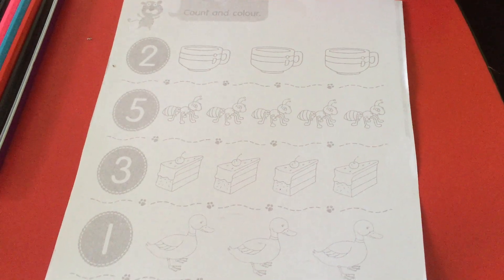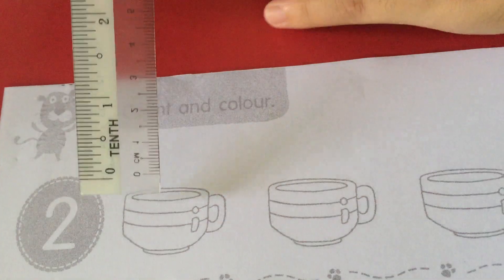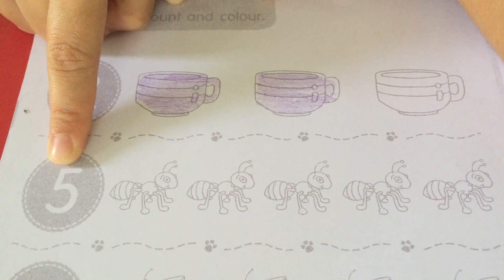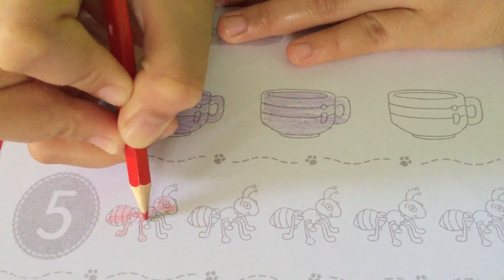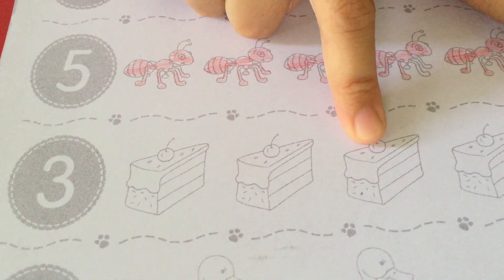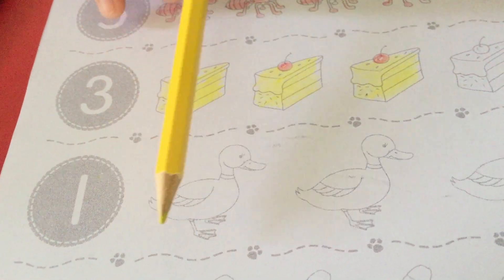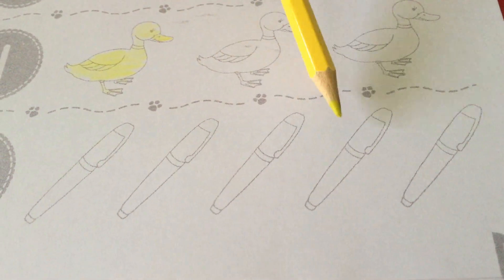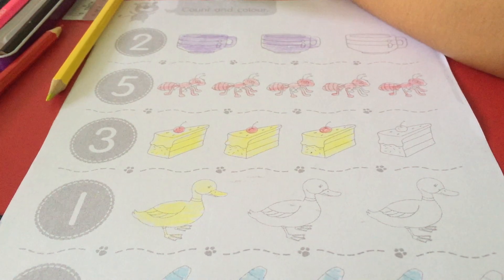Day&date : Friday 27/11/2020 Class : 3 Years Old Subject : 123 Numbers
Day&date : Friday 27/11/2020
Class : 3 Years Old
Subject : 123 Numbers